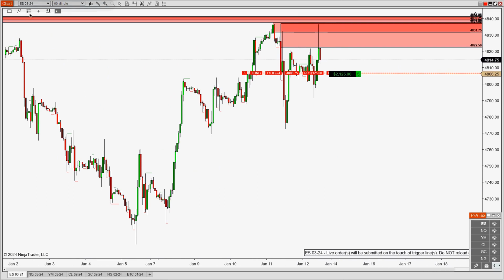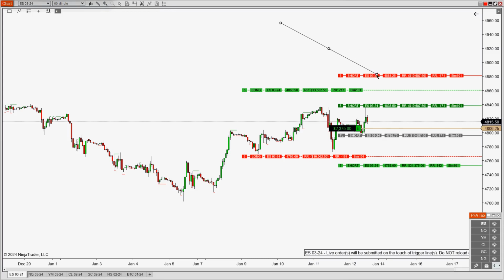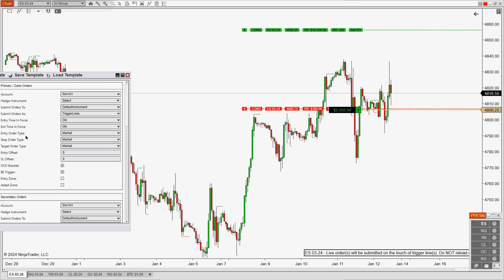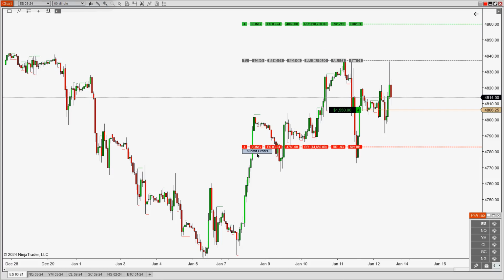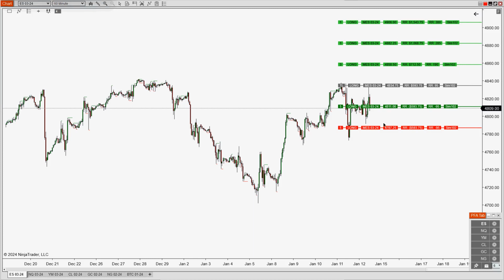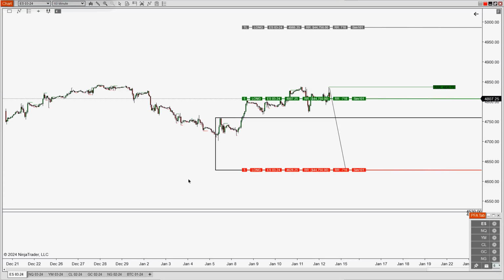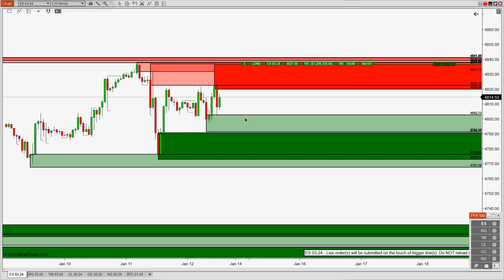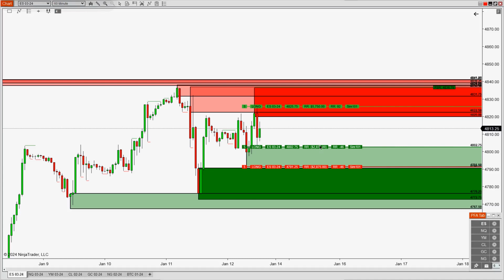PFAOrderSuite Intro - Prop Funding and Trade Copier Compatible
In this video, we cover many features of our PFAOrderSuite software, compatible with NinjaTrader 8. Hope you enjoy!

Trading contains substantial risk and is not for every investor. An investor could potentially lose all or more than the initial investment. Risk capital is money that can be lost without jeopardizing ones financial security or life style. Only risk capital should be used for trading and only those with sufficient risk capital should consider trading. Past performance is not necessarily indicative of future results. All trades presented are NOT TRADED IN A LIVE ACCOUNT and should be considered hypothetical.